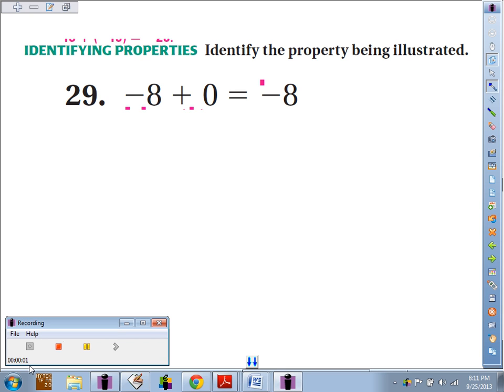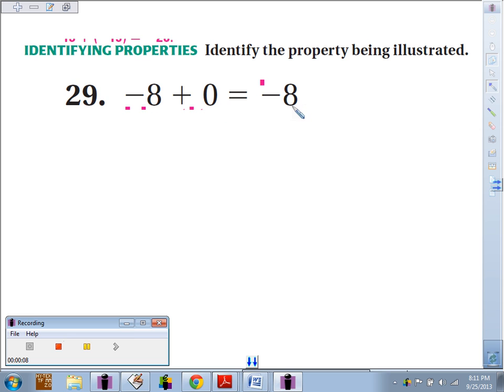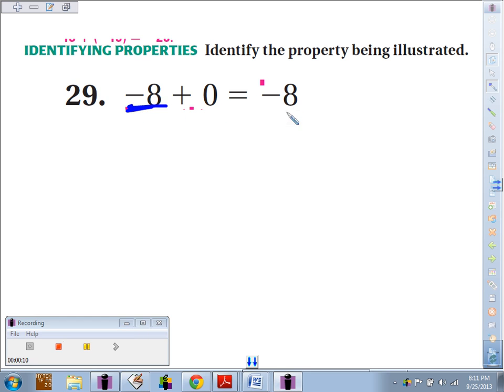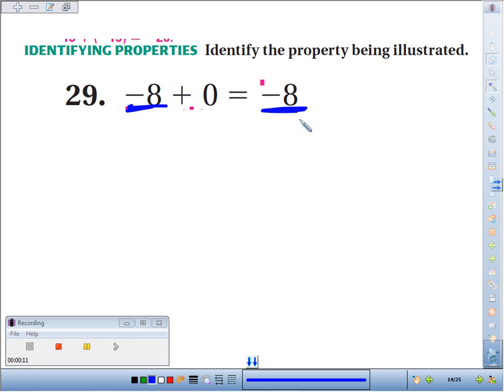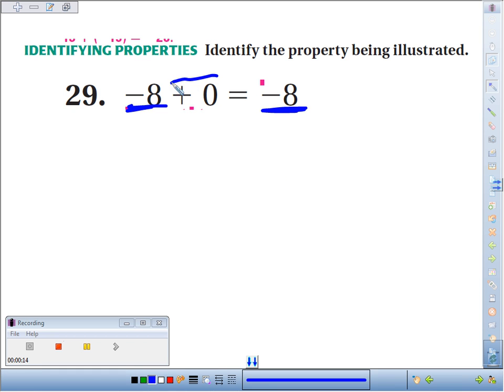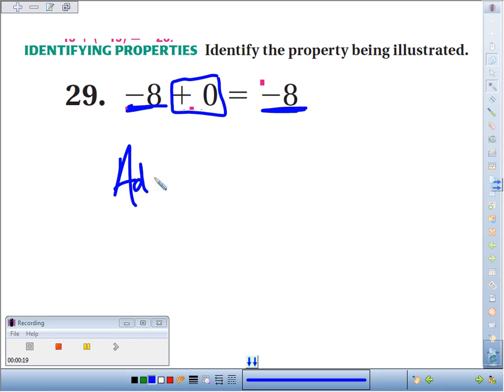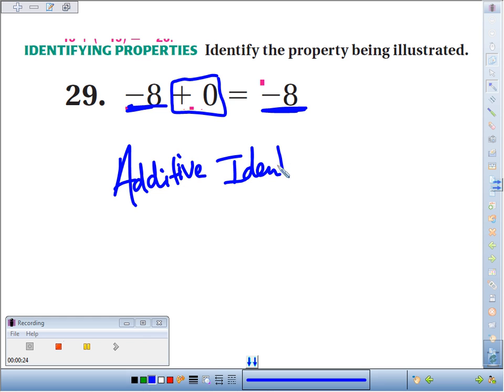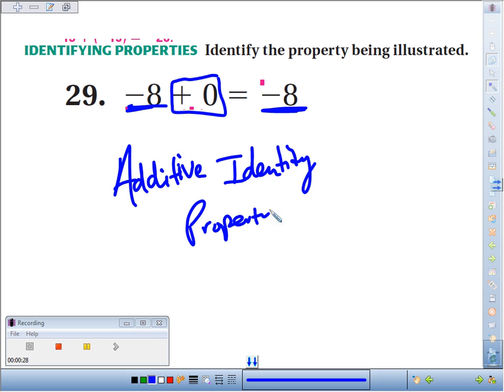2 2 29